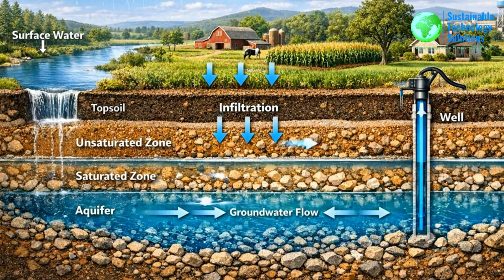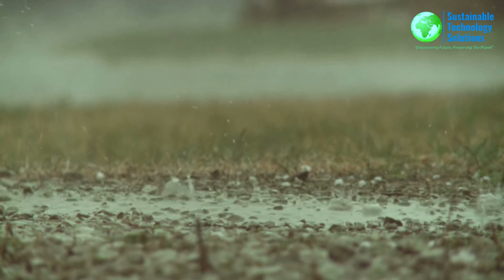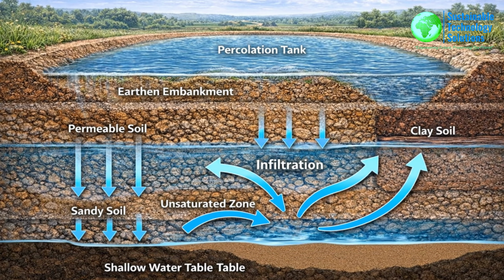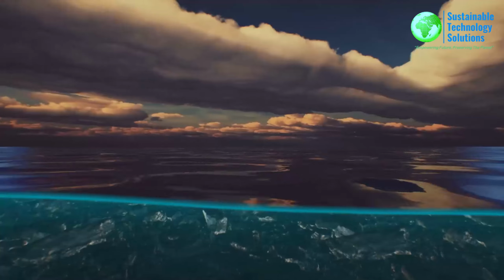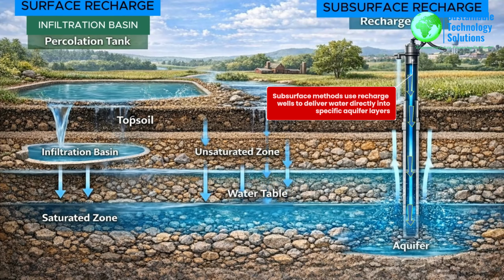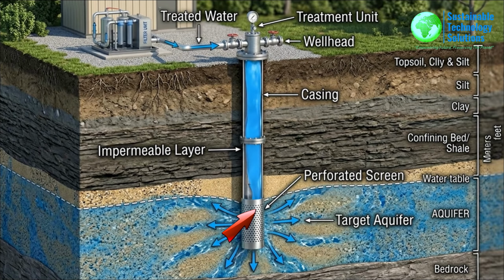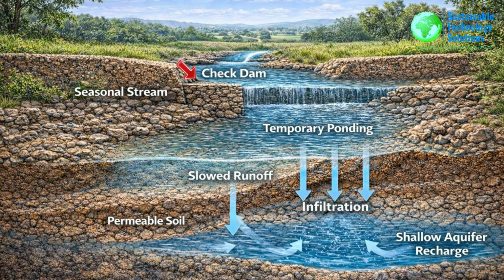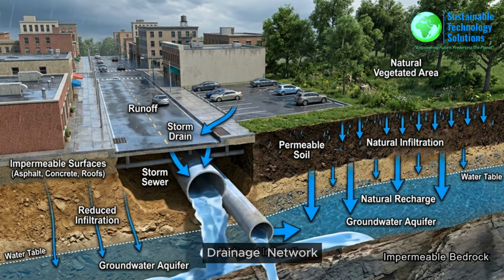From Raindrop To Aquifer_ The Science Of Groundwater Recharge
Explore how rain becomes stored groundwater in this concise, engineering led explainer: From Raindrop to Aquifer: The Science of Ground water Recharge.

Learn what aquifers are, why groundwater recharge is vital for water sustainability, and exactly how infiltration, percolation, and the water table interact. Detailed engineering diagrams and animations illustrate natural recharge (rainfall, rivers, wetlands) and artificial techniques… recharge wells, percolation tanks, check dams, infiltration basins—plus real hydrology footage of water management structures. Covers factors affecting recharge (soil type, land use, climate, vegetation) and key benefits for agriculture, flood reduction, and aquifer health.

OUTLINE:
00:00:00 Introduction - Our Hidden Water Supply
00:00:56 How Groundwater Recharge Works
00:02:22 Types of Groundwater Recharge
00:03:42 Artificial Recharge Techniques (Step-by-Step)
00:05:13 Factors Affecting Recharge
00:06:01 Benefits of Groundwater Recharge
00:06:46 Conclusion and Call to Stewardship

Address: Office no. 1605, D Block Horizon Towers, Rashideya 1, Ajman, Uae